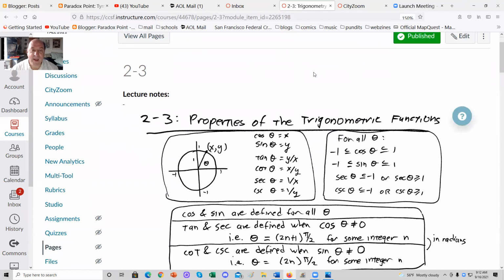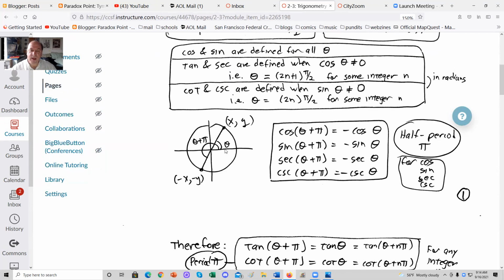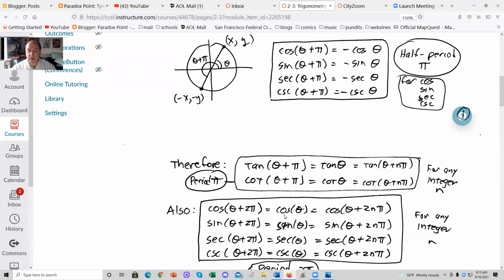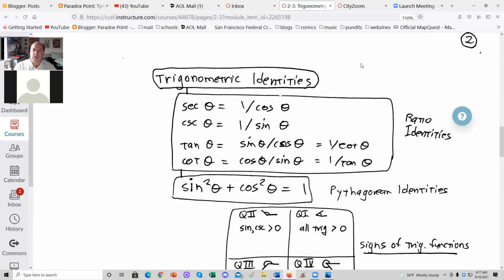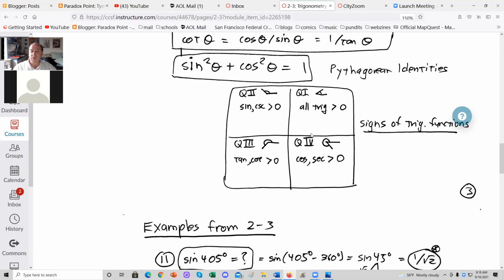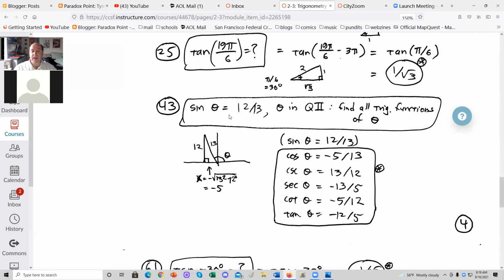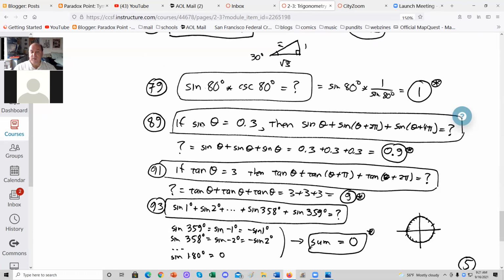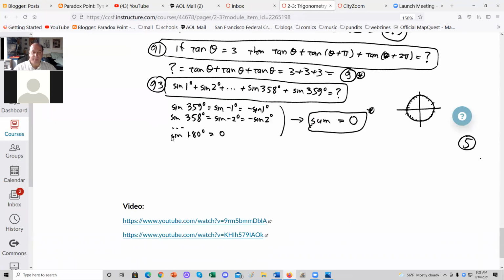fall 2021 trig 2 3